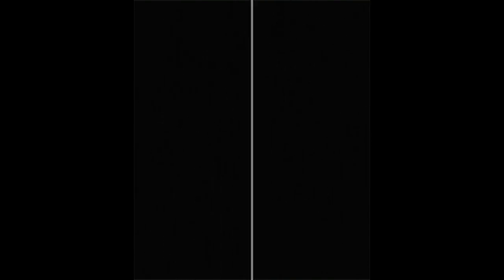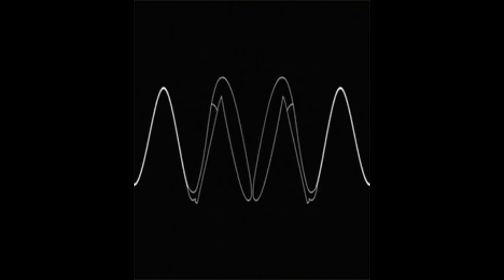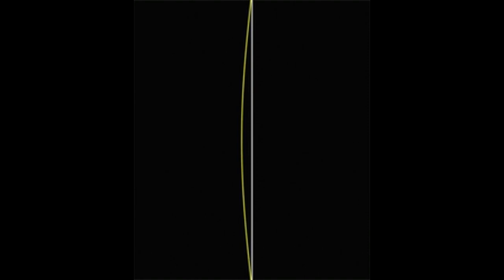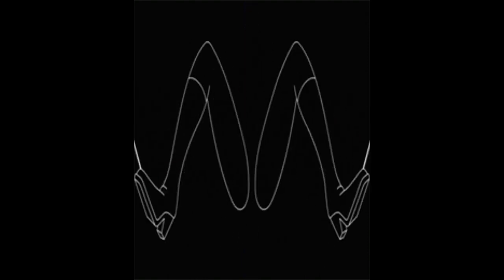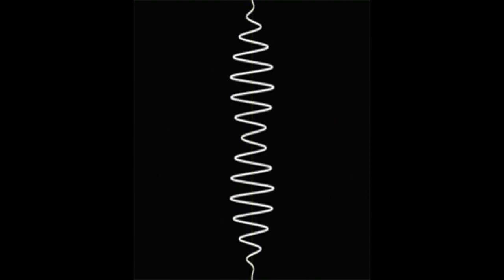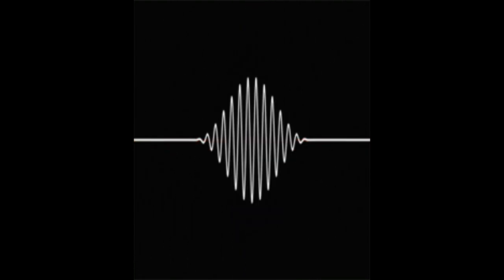KNEE SOCKS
ARCTIC MONKEYS